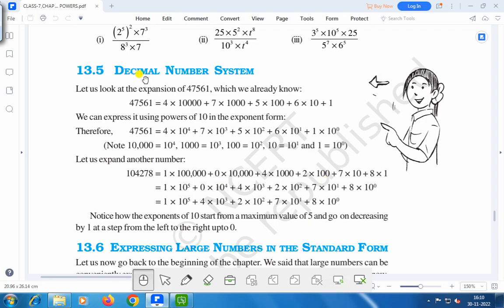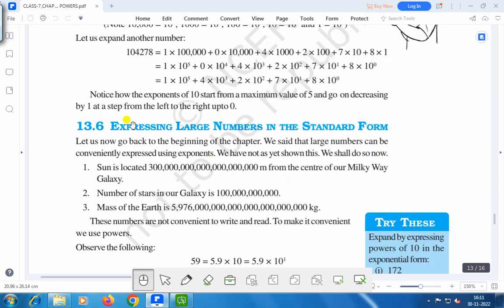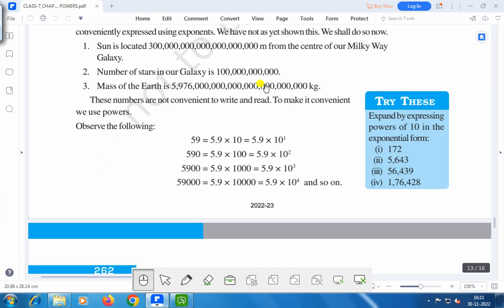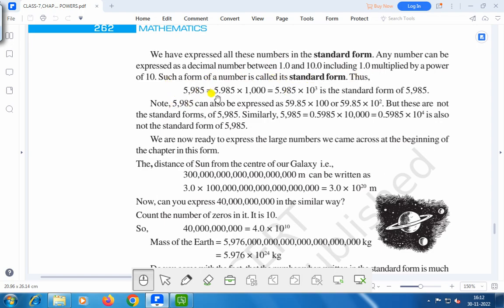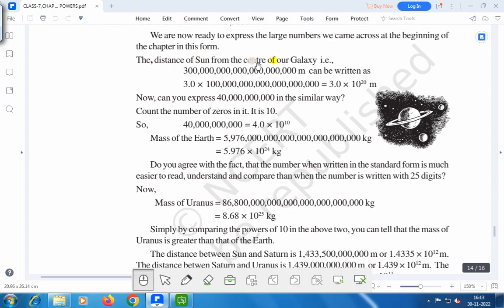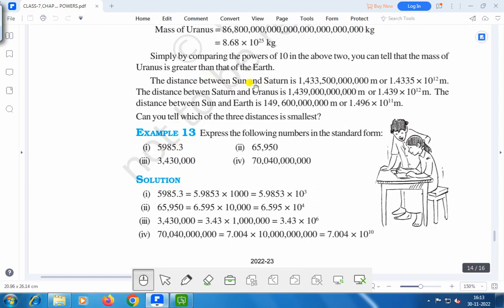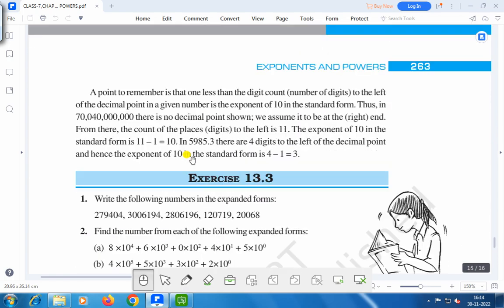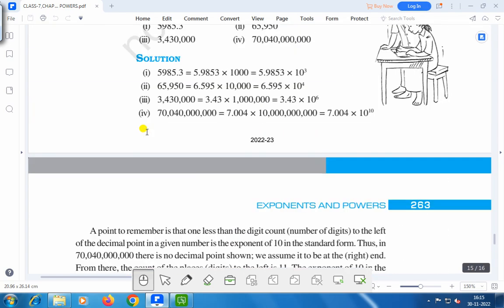EX- ,Q.NO- CH-13,CLASS-7 ,EXPONENTS AND POWERS,MATHS,NCERT,CBSE